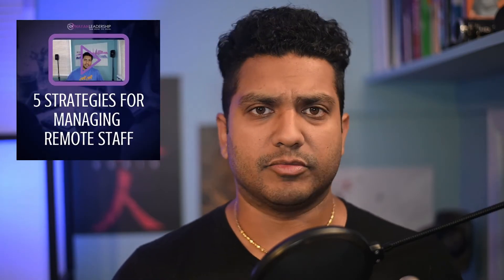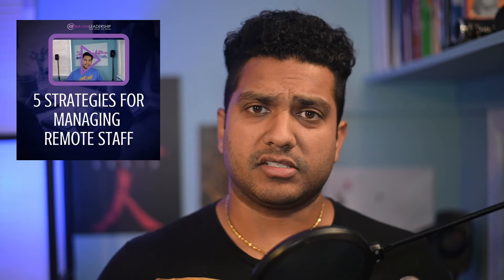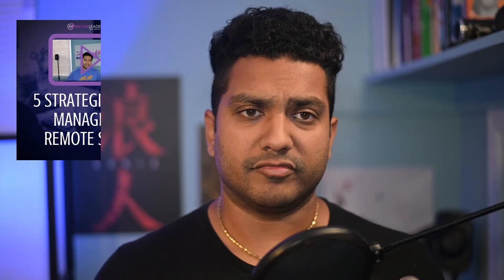5 More Strategies for Managing Remote Staff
Many businesses adjusted to remote work for their employees back in March, but who knew we'd still be here? A few months ago, I posted a video titled "5 Strategies for Managing Remote Staff." Today I decided to post a follow up, since the adjustment is starting to feel more permanent.